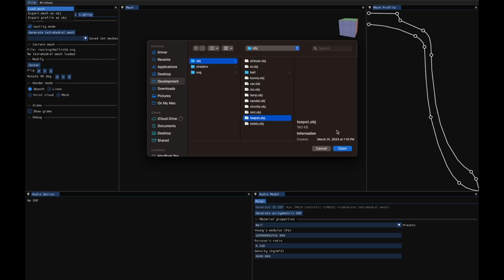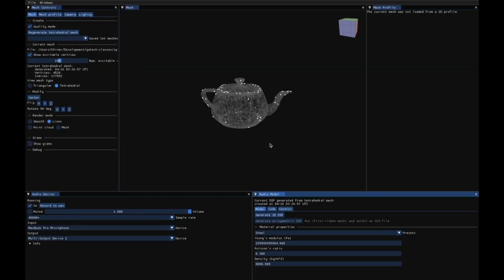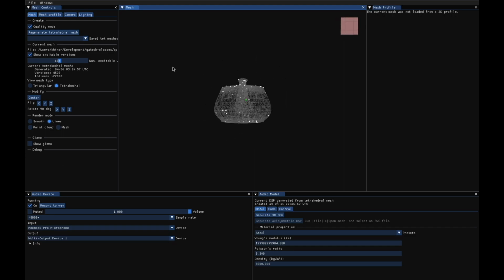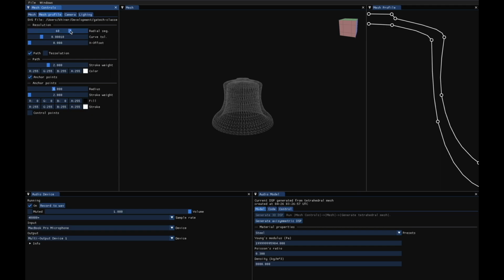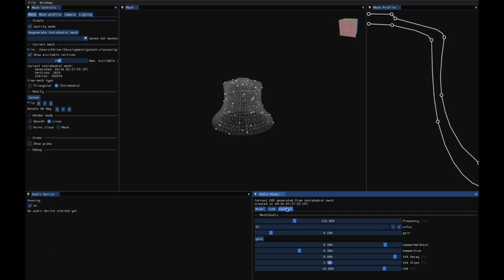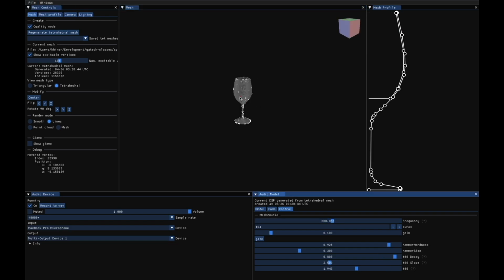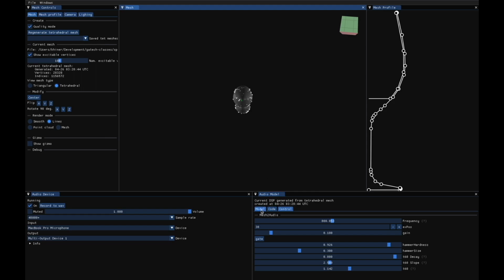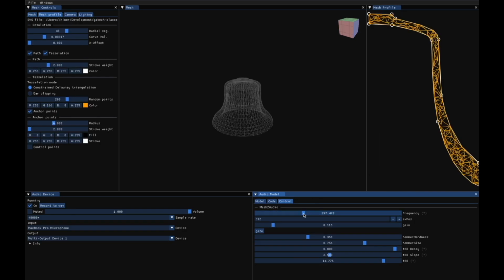Mesh2Audio (Final project for Mod&Sim CSE-6730)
Physical audio modeling final project for CSE-6730 Modeling and Simulation, Spring 2023.

2D axisymmetric FEM model designed and implemented by Ben Wilfong. (Ben implemented everything under the fem directory.)

The rest of the code is basically a GUI wrapper around Ben's axisymmetric FEM and the O.G., mesh2faust by Romain Michon, Sara R Martin, and Julius O Smith, with some performance improvements.